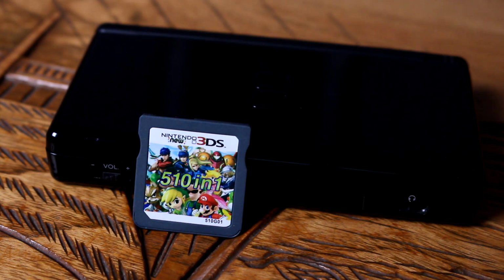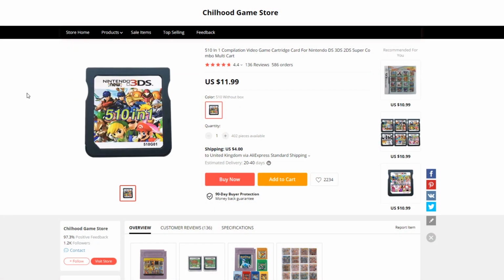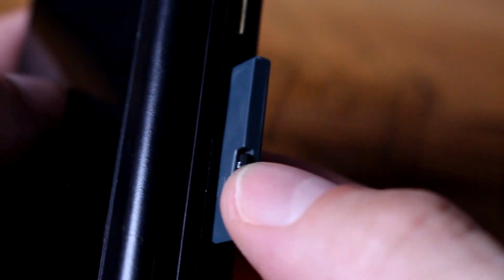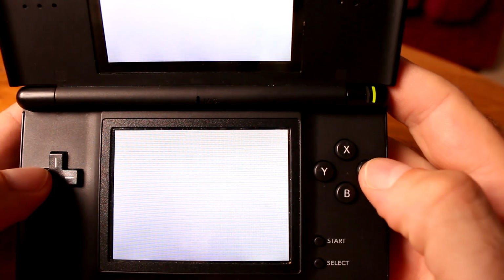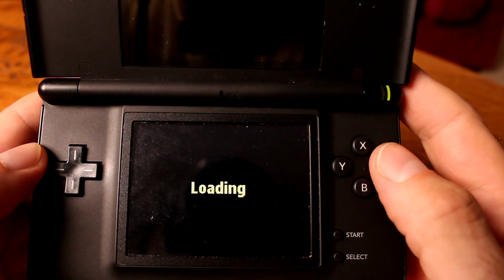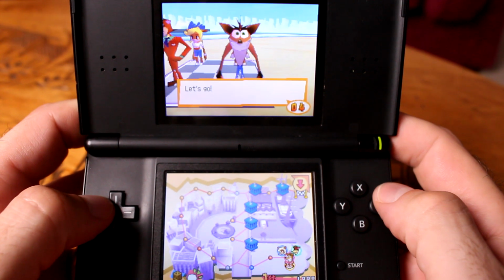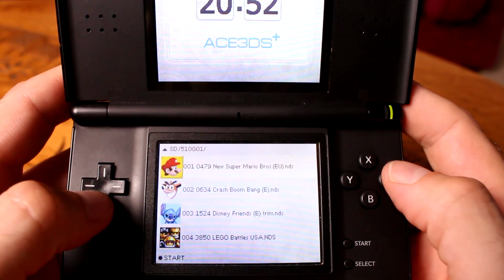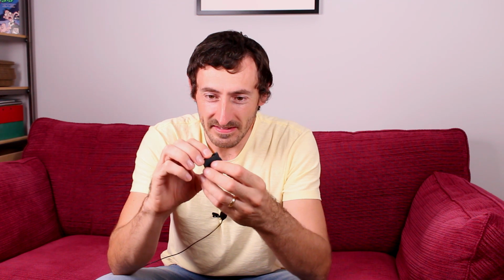510 in 1 Nintendo DS Multicart from Ali Express for under $15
Aidy tries out his new 510 in 1 Nintendo DS Multicart from Ali Express.